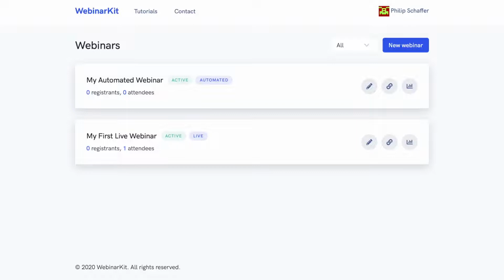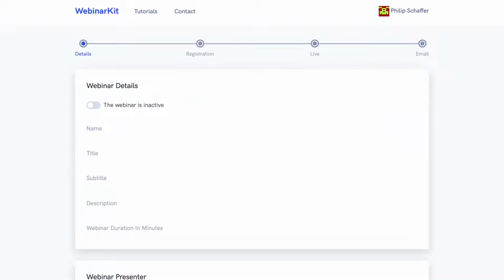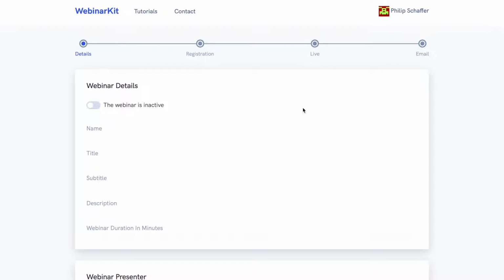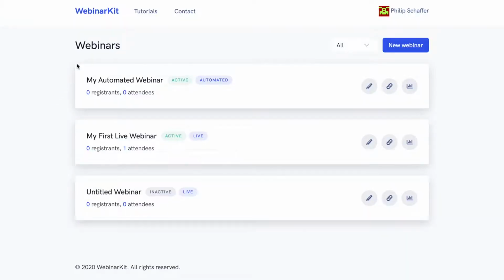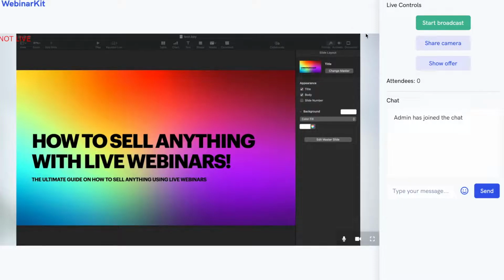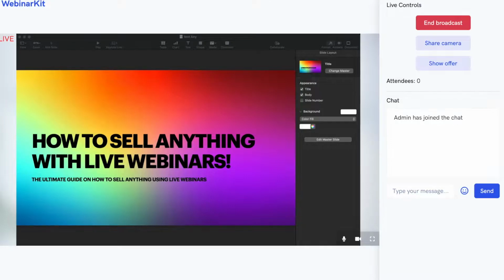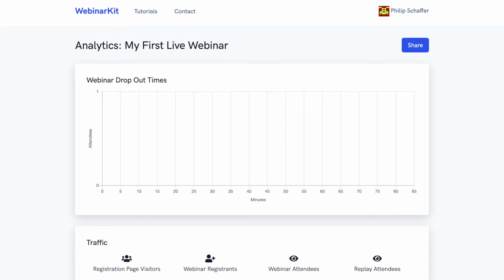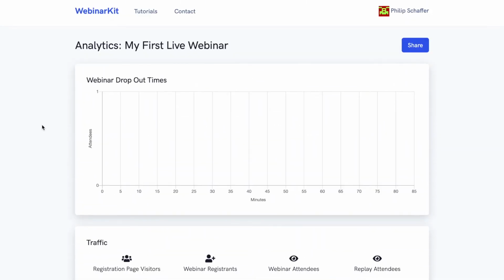WebinarKit Live Demo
Welcome to Webinar Kit Live, an affordable Webinar Kit solution that offers the following:

Run live Webinars!
Easier to set up and run compared to other platforms
Run Auto Webinars and Live-Like Webinars as well.

Take advantage of Early Bird Sales.